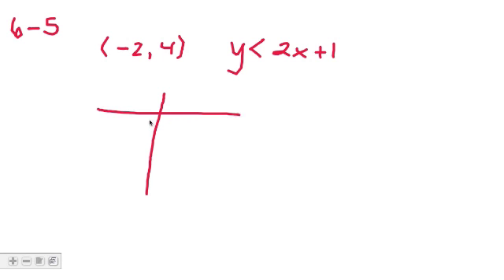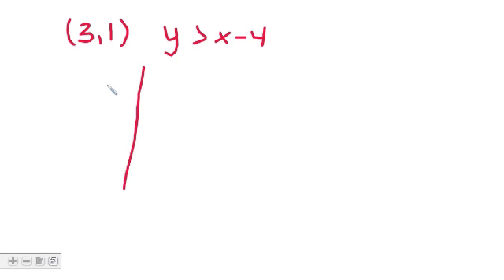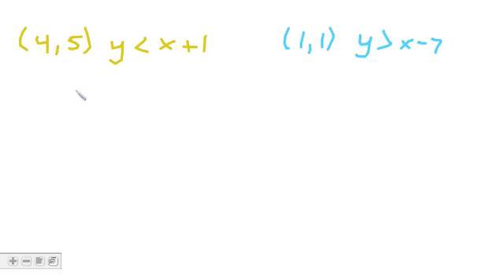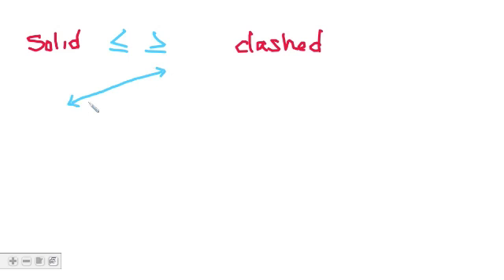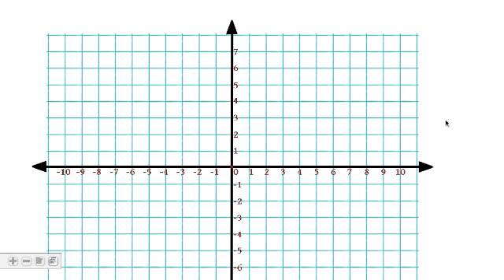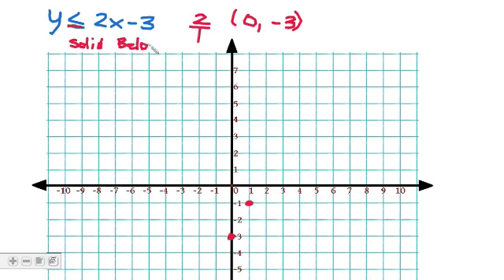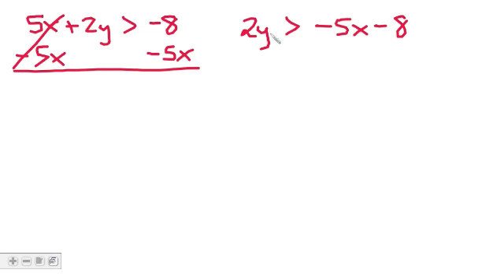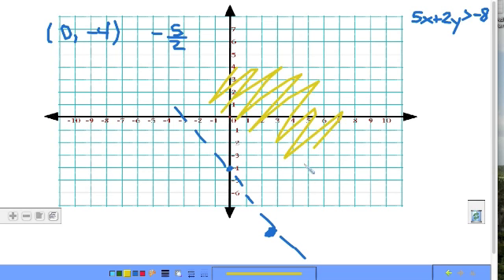MATH 8 SOLVING LINEAR INEQUALITIES